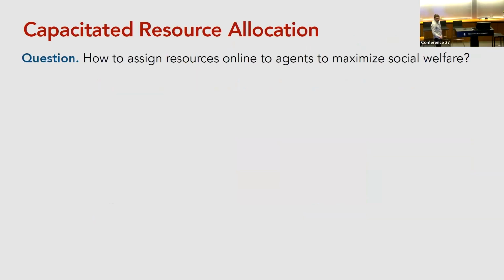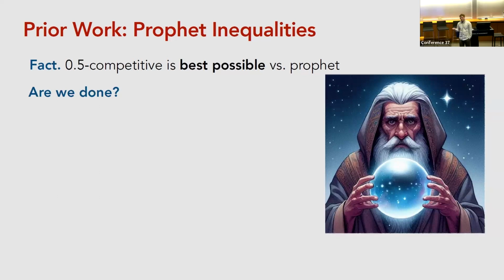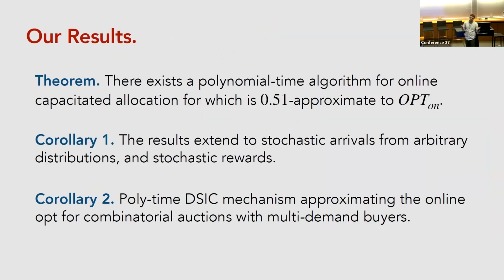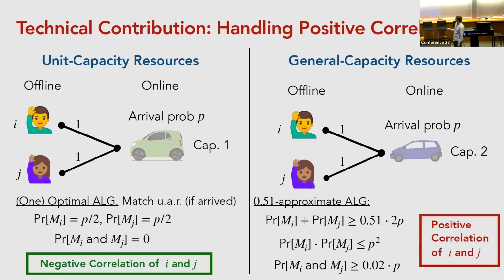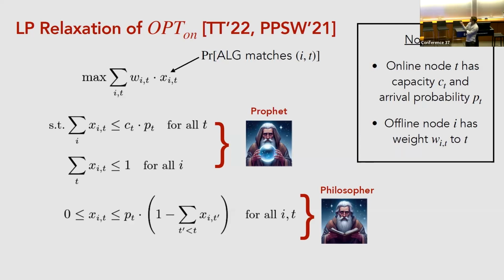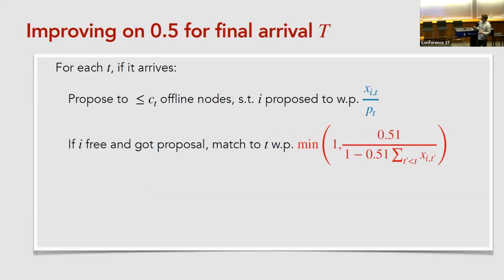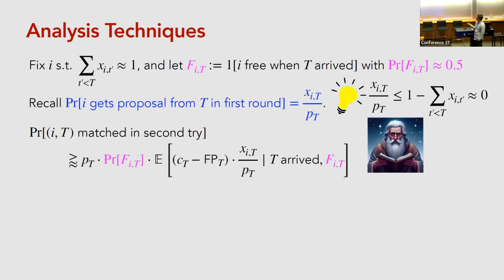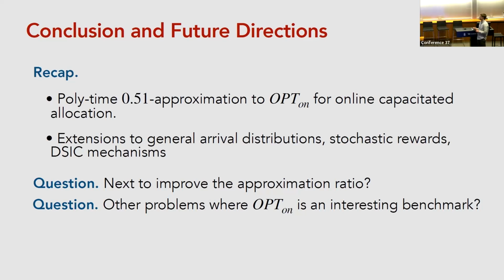EC'24: Approximating Optimum Online for Capacitated Resource Allocation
Title: Approximating Optimum Online for Capacitated Resource Allocation
Authors: Alexander Braun, Thomas Kesselheim, Tristan Pollner, Amin Saberi
Speaker: Tristan Pollner
Session: D: Online Algorithms